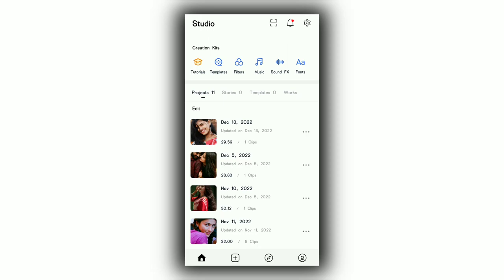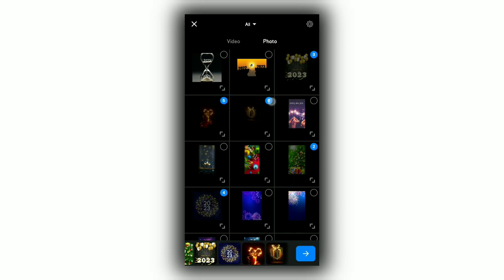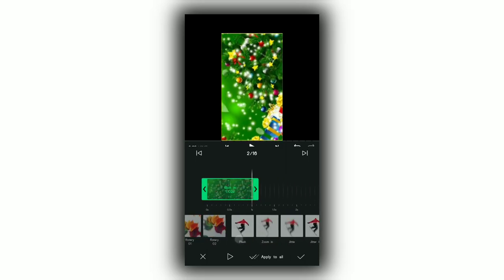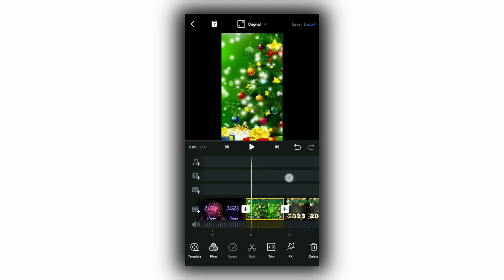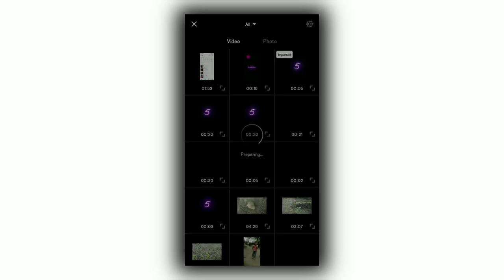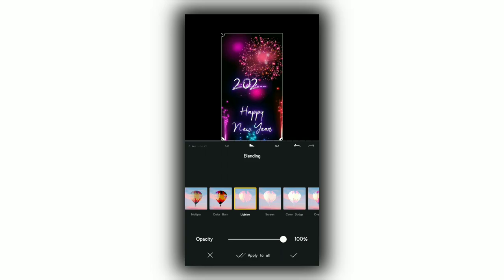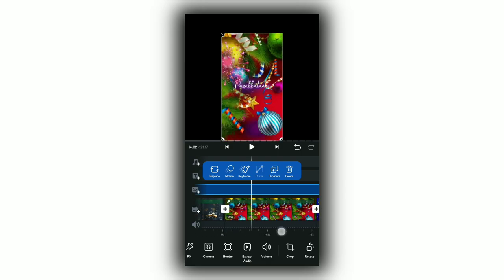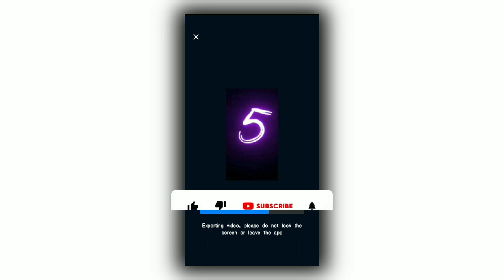Happy New Year 2023 Status Editing in VN Editor Tamil ⚡| Vn Editor Video Editing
In this video I explained how to make (edit) wish you happy new year status video Editing in Vn Editor Tamil.

vneditorvideoeding vnvideoediting happynewyearediting happynewyear2023 newyearediting happy new year status video editing in vn editor app newyeartemplate newyearstatus vn editor new year 2023 editing tamil kinemaster video editing, happy new year editing in alight motion tamil, tamil new year status video black screen.
More Video Please Visit My YT Channel⚡

alight motion present link effect tamil
shake effect alight motion present love